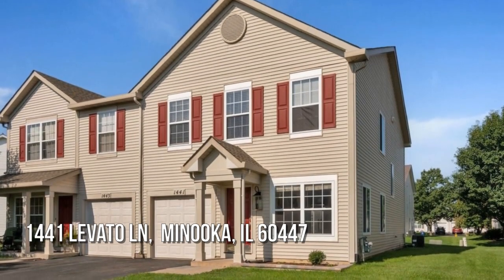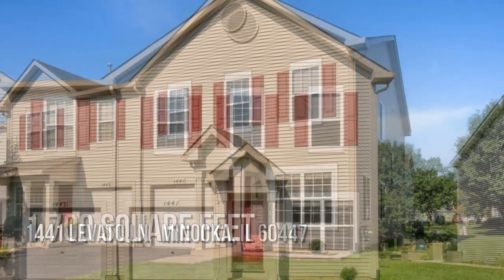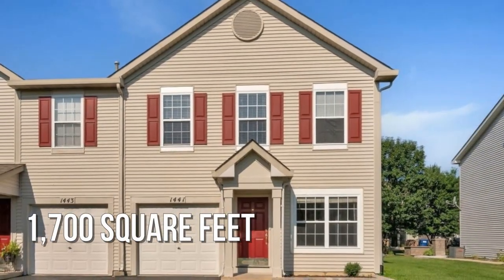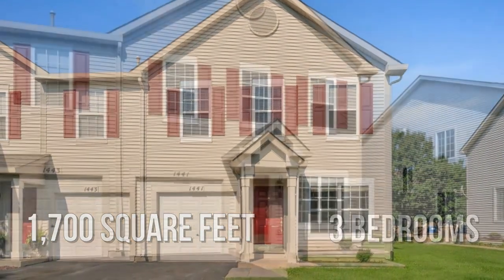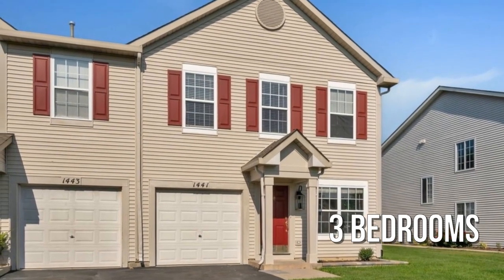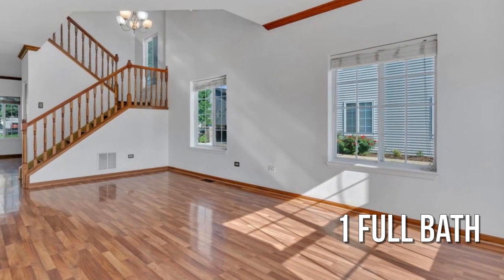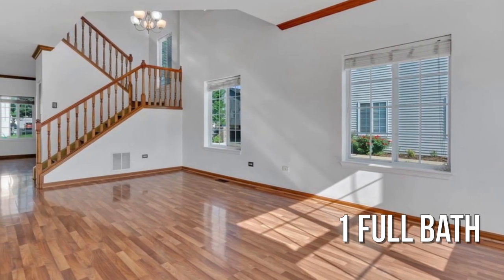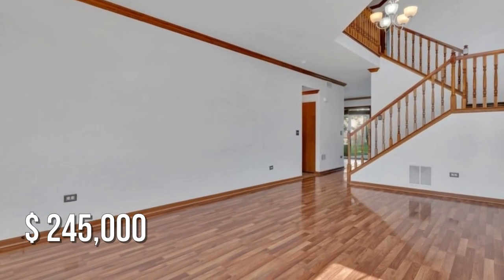1441 Levato Ln, Minooka, IL 60447 - raquel goggin - MLS 11862205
1441 Levato Ln
Minooka, IL 60447
MLS 11862205

Spacious & functional Drake model duplex in Lakewood Trails subdivision featuring 3 bedrooms, 1.5 bathrooms, loft - (the perfect office space or toy room), combined formal living & dining room, family room, kitchen with new appliances, granite countertops, backsplash, & pantry, convenient second floor laundry, & large patio. Other features & upgrades include: Updated/Remodeled Bathrooms, new flooring & hardwood flooring throughout, Roof replaced (2015), A/C (2021), Water Heater (2017), oak railings, freshly painted, his & hers closets in master bedroom. Located in a clubhouse community which gives you access to the pool throughout the summer, has planned social events for neighbors, & clubhouse available for residents to use for private parties. Fences are permitted.This home is part of accredited Minooka School District. Close to shopping, restaurants, parks, and bike paths. Easy access to highway for easy commute. Schedule your showing today!

Contact Agent:
raquel goggin
Goggin Real Estate